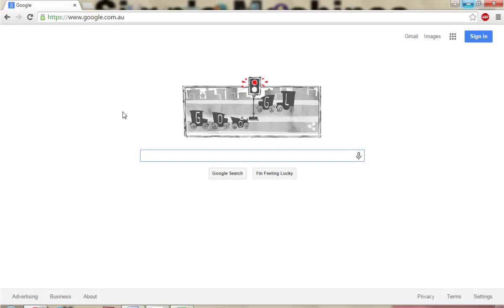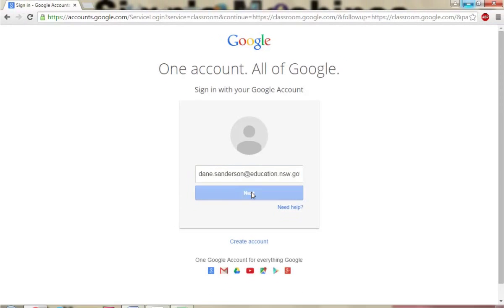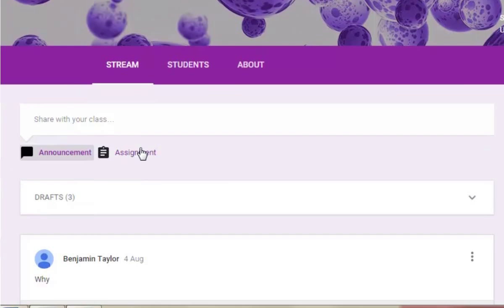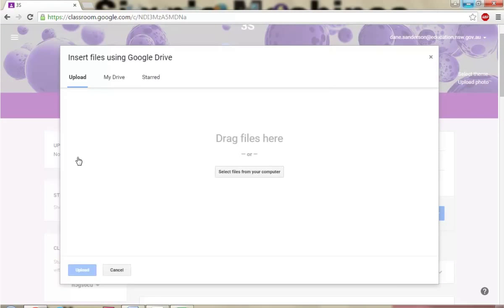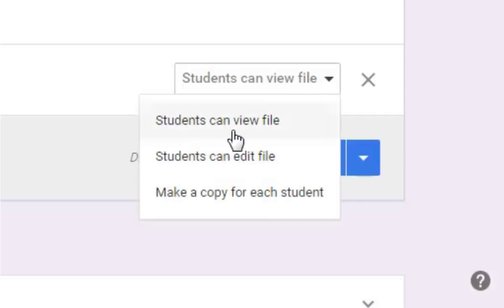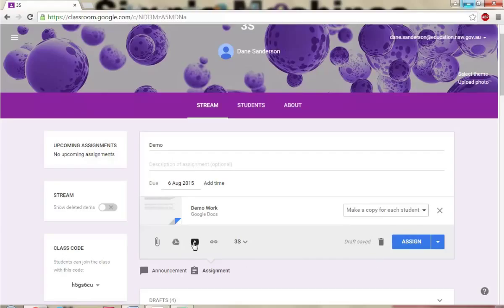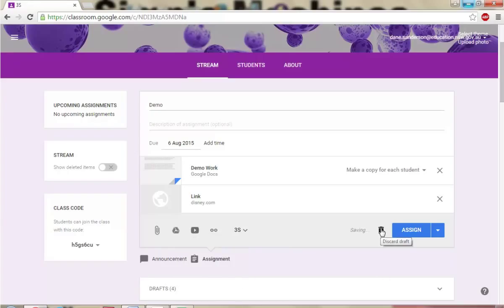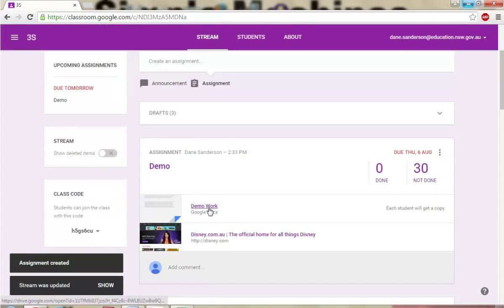Assigning Work in Google Classroom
A quick recap on how to log in and assign work on Google Classroom.